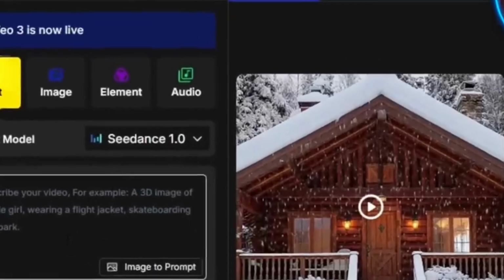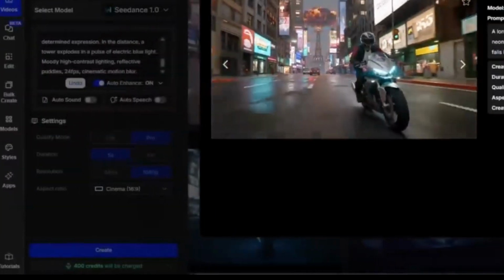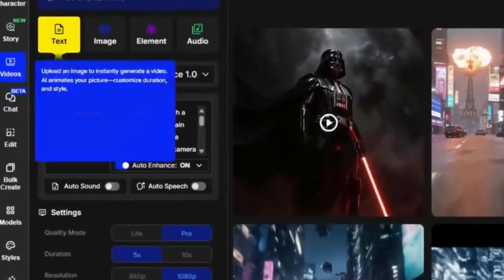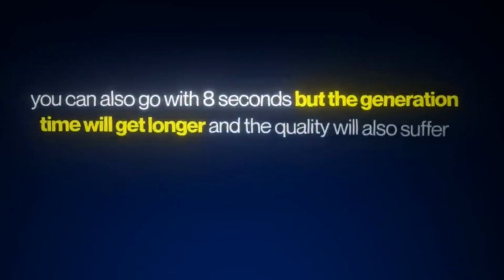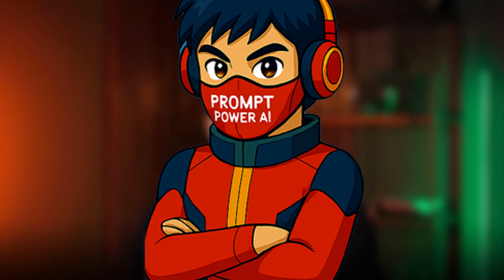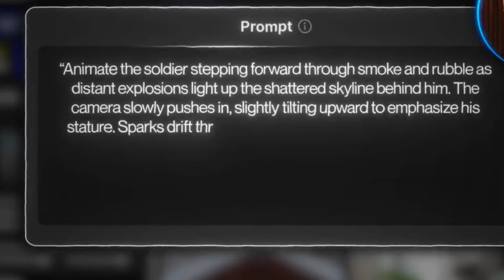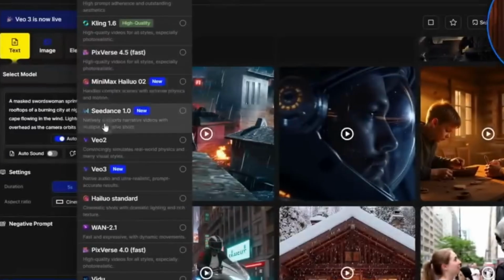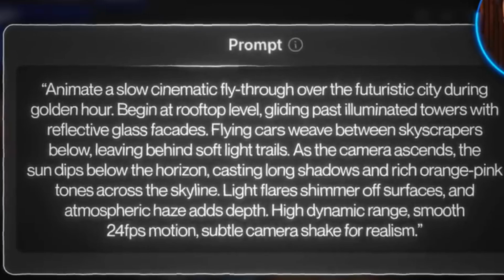I Tried Every AI Video Generator in 2025… And This Happened!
Best AI Video Generators 2025 Tested: I Tried Them All and This Happened!

In this video, I put the most popular AI video generators of 2025 to the ultimate test. From VEO 3 to Kling AI, Seedance, and Pixverse, I explored which AI tools truly create the most realistic and professional-looking videos. If you’re a creator, marketer, or business owner looking to save time and generate high-quality video content with artificial intelligence, this breakdown is for you.

I cover speed, output quality, pricing, ease of use, and unique features of each generator. You’ll see side-by-side comparisons, live demos, and my final verdict on which AI video tool stands out as the best in 2025.

This guide will help you decide the right tool for your workflow—whether you’re making YouTube videos, ads, or cinematic projects.

🔑 Keywords covered in first 200 characters: Best AI video generators 2025, VEO 3, Kling AI, Seedance, Pixverse, text-to-video AI, realistic AI video tools.

⏱ Chapters
00:00 Intro
00:42 VEO 3 AI Video Generator Review
02:15 Kling AI Demo and Test Results
04:05 Seedance AI Realistic Video Comparison
05:50 Pixverse AI Features and Performance
07:30 Best AI Video Generator 2025 – My Pick
09:10 Final Thoughts & Future of AI Video